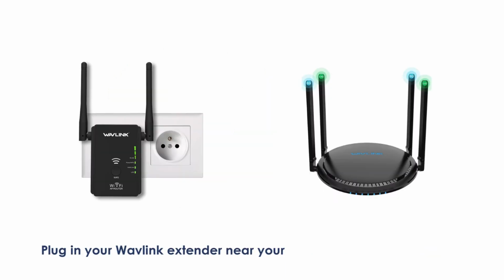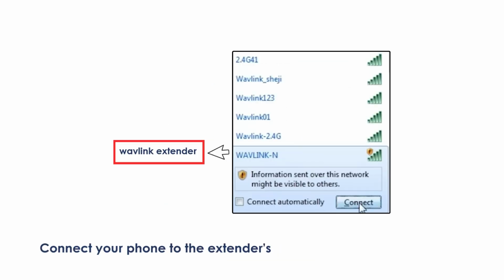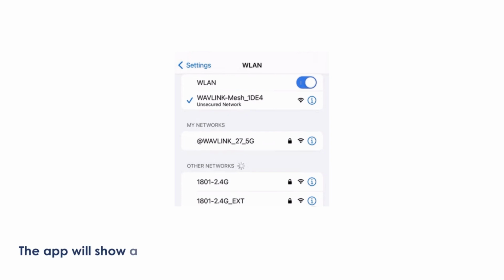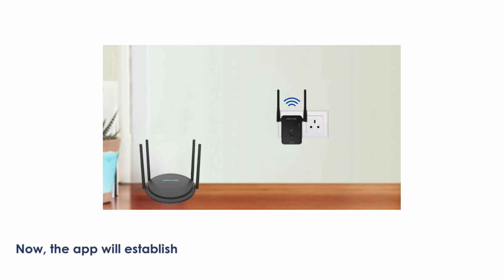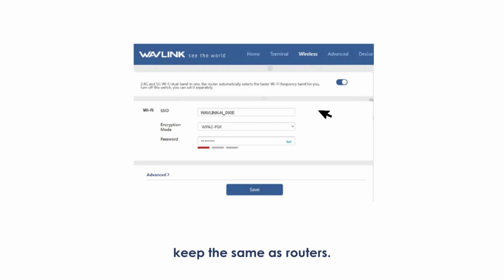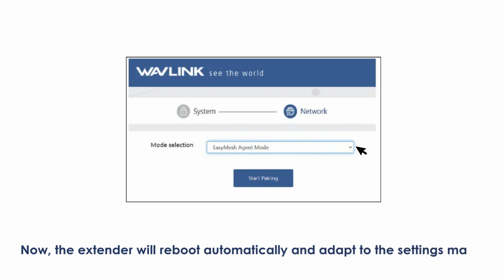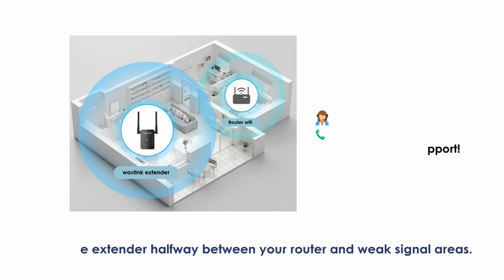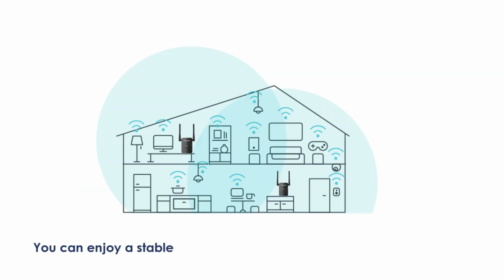How to Easily Setup Wavlink Extender Through App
🤔 Confused about how to set up your Wavlink extender?
Wish there was an easy way to do it — without a computer, messy cables, or tech jargon?

👉 In this video, we’ll show you how to set up your Wavlink WiFi extender using just your phone and the Wavlink app. No stress. No confusion. Just a few taps and your home WiFi gets a big upgrade!

📱 Yes, it’s really that simple. Perfect for beginners, parents, seniors — anyone who just wants their WiFi to work better.

📌 What you’ll learn:
How to download and open the Wavlink app
How to connect the extender to your WiFi
What to do if it doesn’t connect the first time